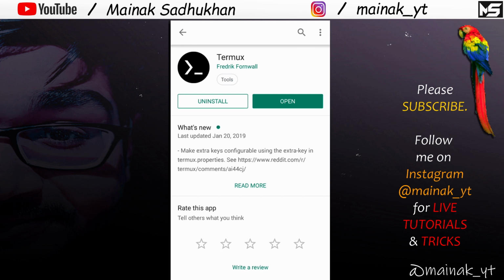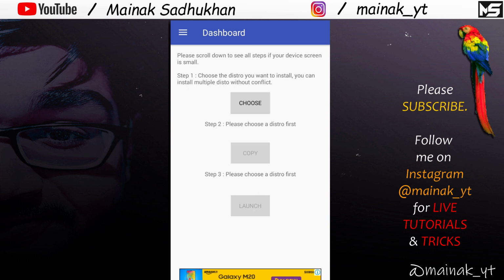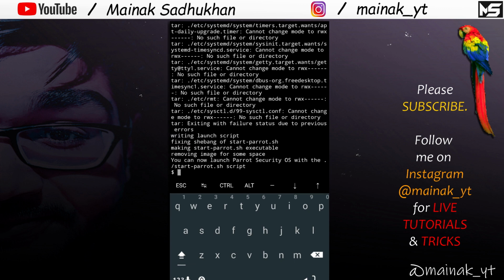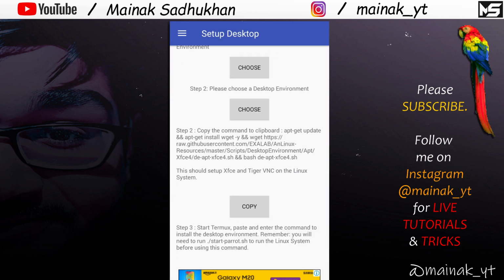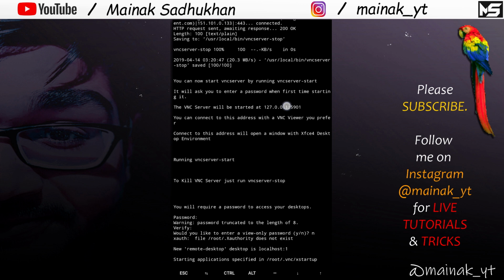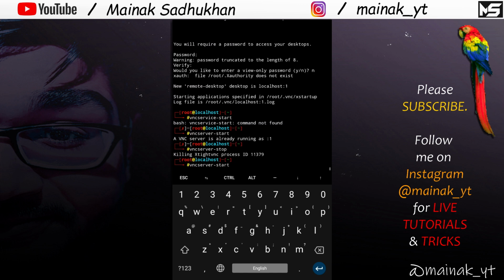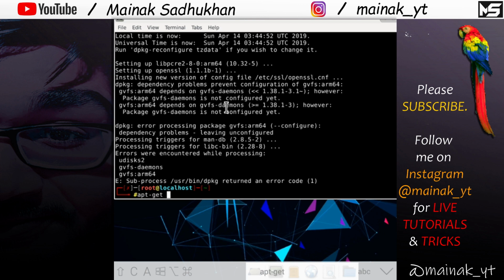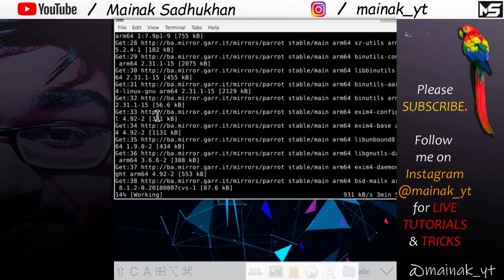[*NO ROOT*]Parrot OS in any Android DEVICE || BEST DETAILED TUTORIAL 2019, KALI LINUX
In this video I have fixed all common errors you might encounter while installing PARROT SECURITY OS in ANDROID without ROOT.

I also do weekly LIVE HACKING TUTORIAL on Instagram.

Commands to install all penetration testing packages:
$ apt-get update
$ apt-get upgrade
$ apt install python
$ apt install metasploit-framework
$ apt install -f [if error comes in above command]